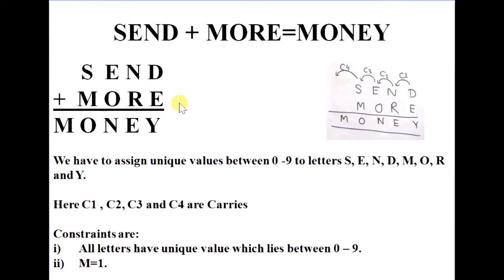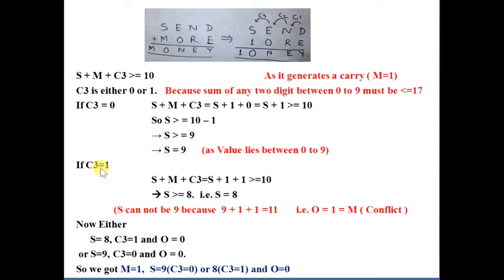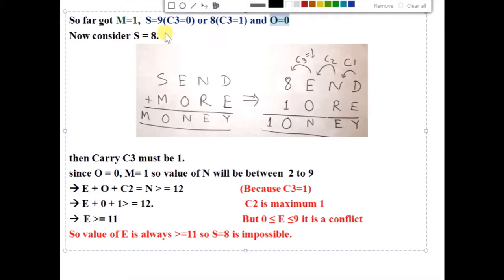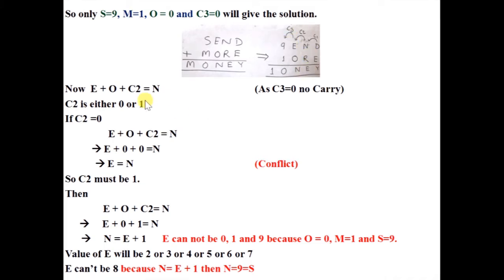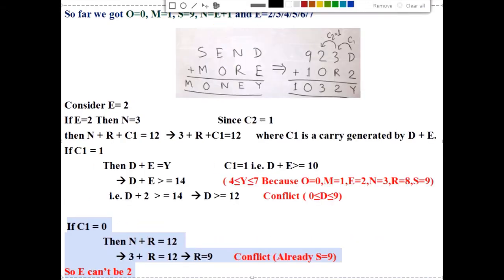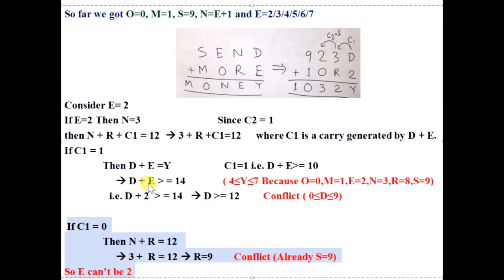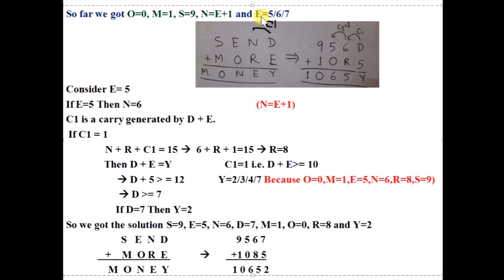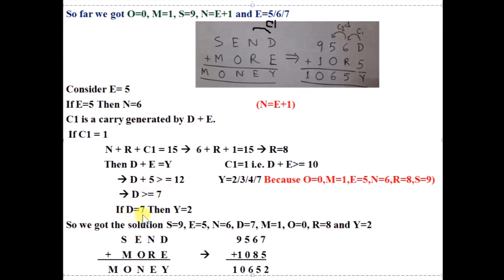SEND + MORE = MONEY - Crypt Arithmetic Problem in Artificial Intelligence